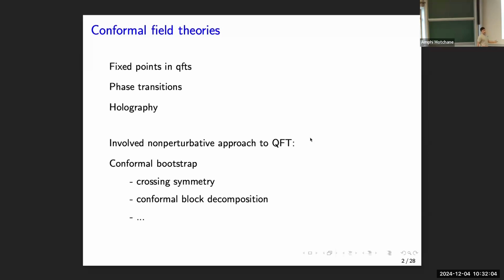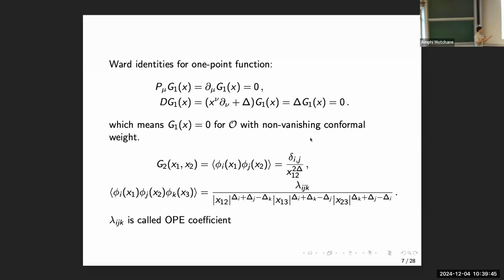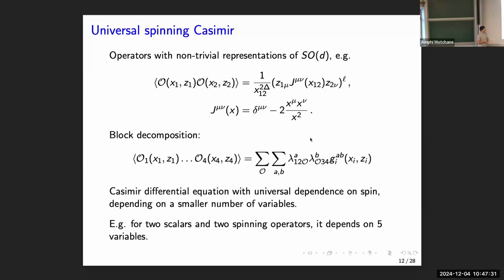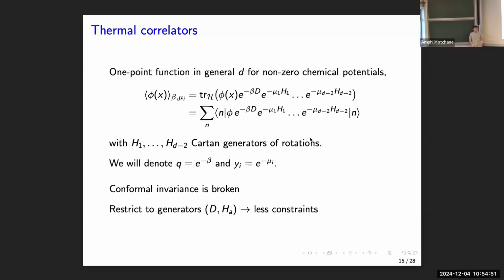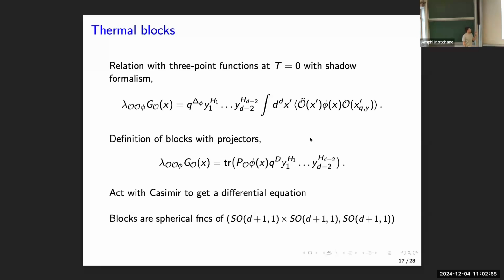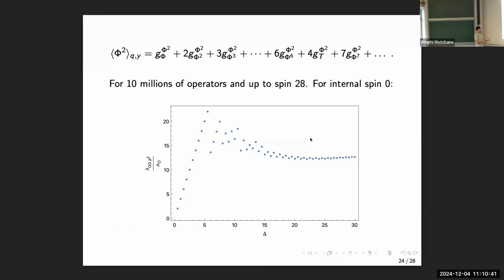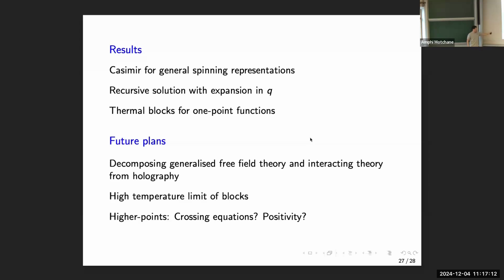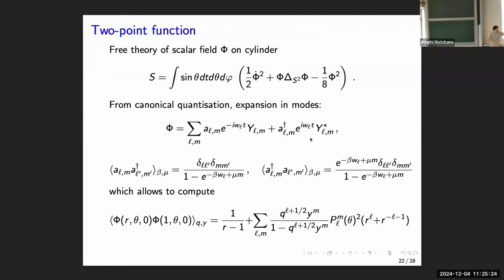Francesco Russo - Partial wave decomposition in thermal conformal field theories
The first talk of the second hybrid event of the trimester on *"New trends in QFT, modularity, resurgence"* was held on December 04th, 2024. Started at 10:30 in IHES

*Speaker:* Francesco Russo (Centre de Physique Théorique, École Polytechnique, France)
*Title:* Partial wave decomposition in thermal conformal field theories
*Abstract:*
The conformal block expansion of correlation functions is a fundamental tool in the bootstrap program. Block computation can be related to a specific class of harmonic functions on the conformal group. We generalise this concept to the case of thermal conformal field theories and compute one-point blocks for spinning representations in three dimensions. Specifically, we derive a universal Casimir equation and solve it using recursion relations. Finally, we use the blocks in several examples to explore some features of OPE coefficients.